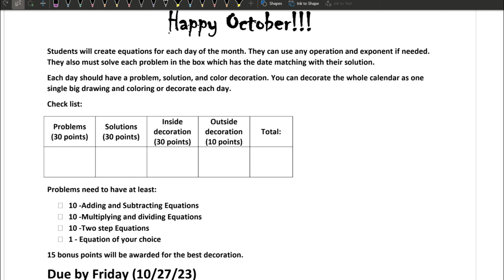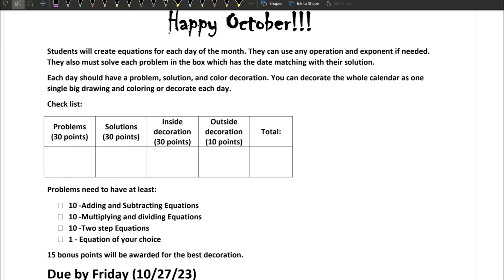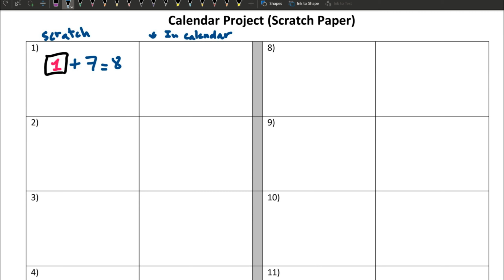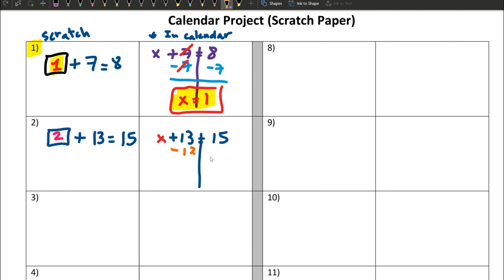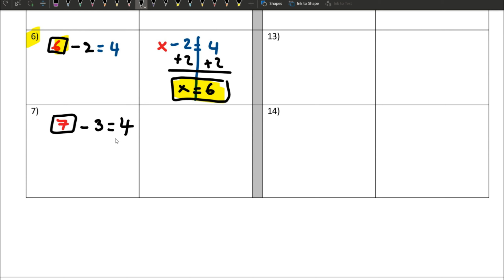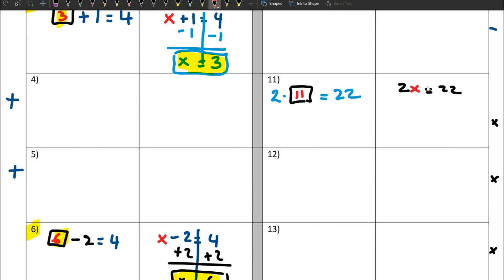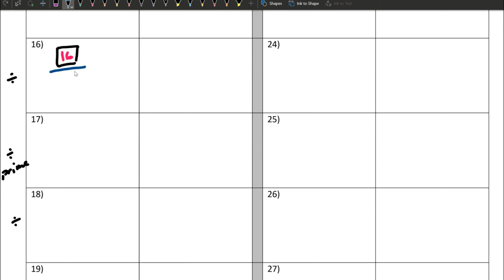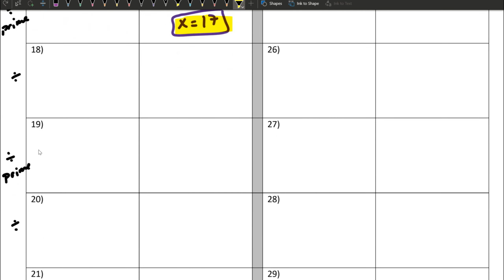Period 6 - Calendar Project 8th Grade Math part 1